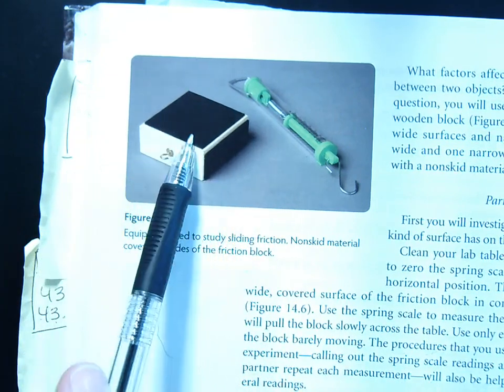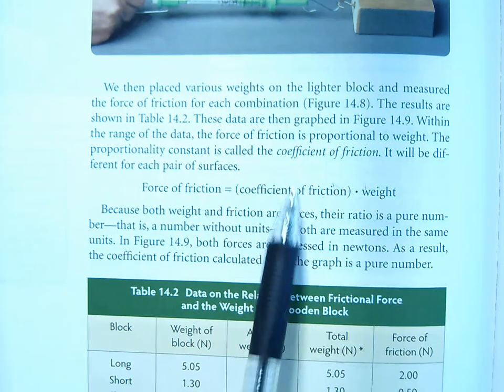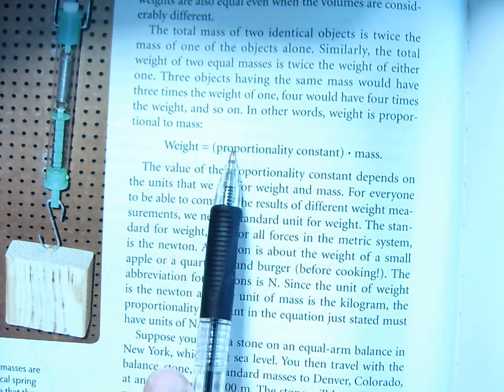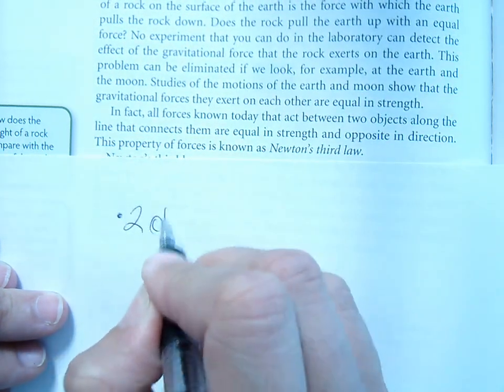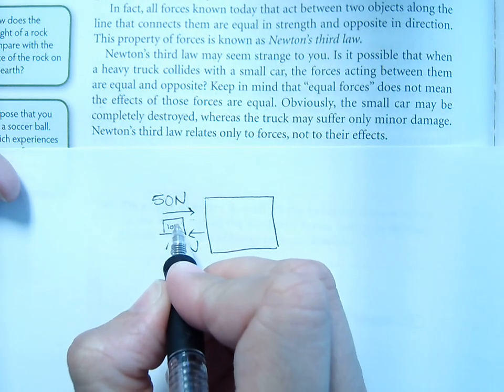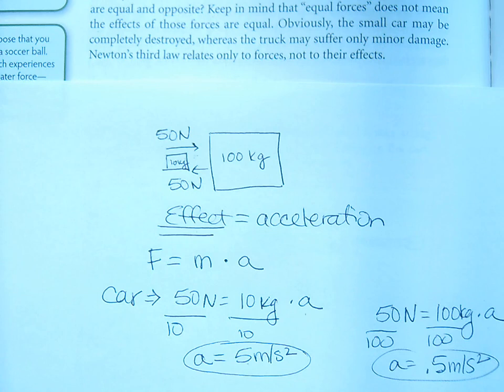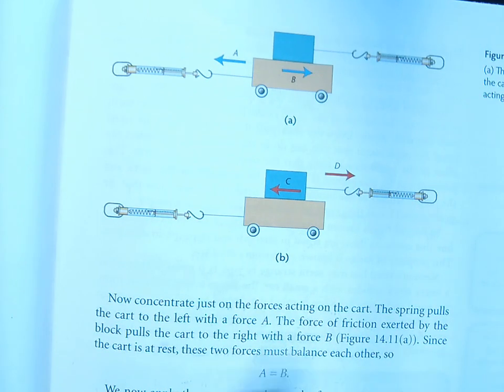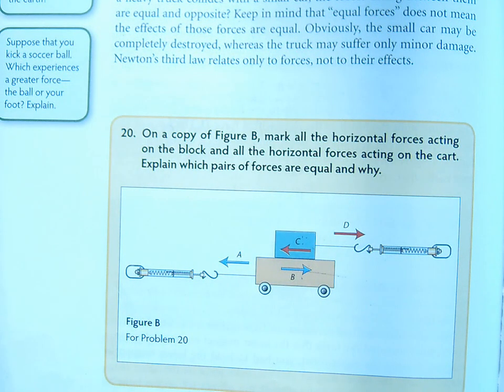14.6 and 14.7